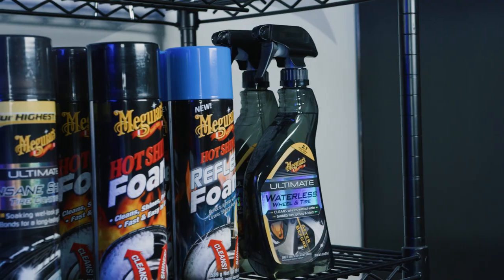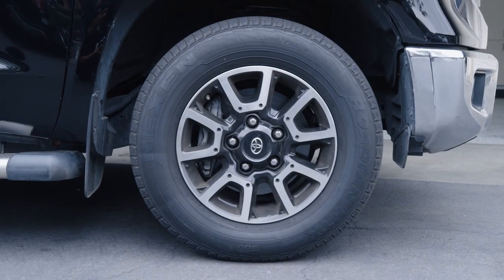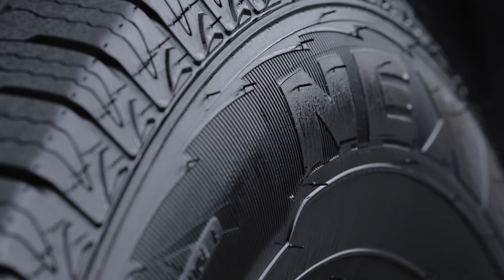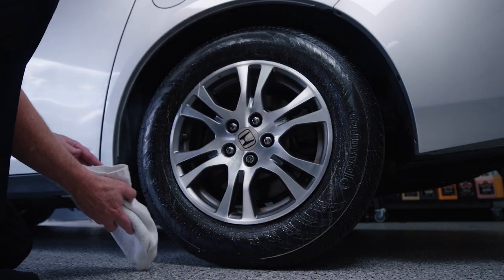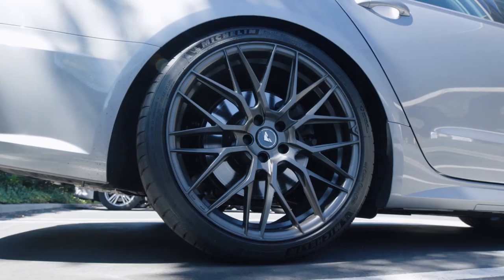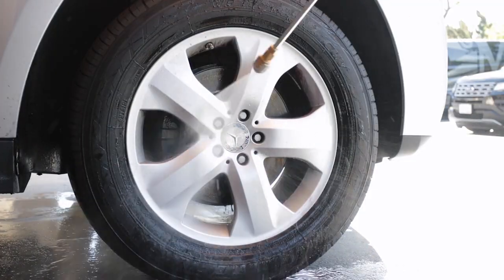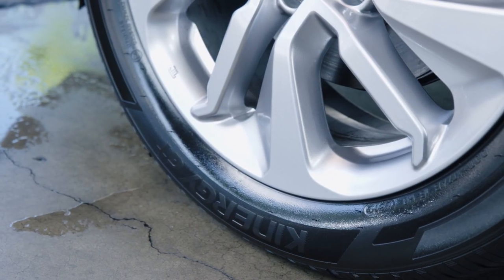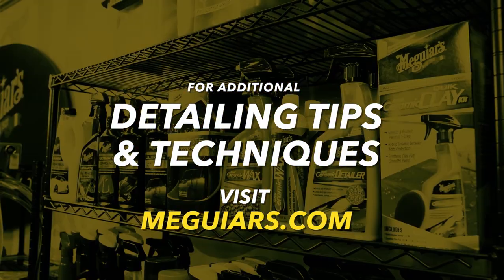How to Clean Tires & Choose the Best Tire Dressing – Quik Tips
What is the best tire dressing? That, of course, varies from person to person. To select the best tire dressing, you need to determine how much shine you want, how much time you want to put into it, and how you prefer to apply the dressing. Once you know these things, we understand it can still be confusing sifting through all the different types of tire product available. So, how do you go about selecting the best tire dressing for you and get the best results?

Before doing anything, evaluate your tires and your wheels and how much time you want to put into it. Do you prefer a one-step product, or a multi-step approach? Finally, how much shine do you desire and the application format you like best.

If your tires only need light cleaning and just need to be maintained, we have a couple of options for cleaning and dressing your tires at the same time.

Meguiar’s Ultimate Waterless Wheel & Tire lightly cleans wheels and tires while applying dressing for a dark, rich “like new” look at the same time. It’s also convenient as you don’t need a hose or water.

When using the product, spray one wheel and tire at a time. Mist your wheels and spray a little more on your tire. Wipe your wheel clean with a microfiber and turn to a clean side for a final wipe. For slightly more gloss you can let the product self-spread or for a less glossy finish spread evenly with an applicator.

If you’re limited on time, you can also clean and dress your tires with either Meguiar’s Hot Shine Tire Foam or Meguiar’s Hot Shine Reflect Foam. Both clean, shine and protect tires, and they allow you to simply spray and walk away. With Hot Shine Tire Foam, you get a deep, black shine. Hot Shine Reflect Foam also give you a deep, black shine plus a unique sparkling effect when the light hits it just right.

When applying, hold the can 4-6 inches away and spray on the tire in a uniform pattern. Watch the foam work as it cleans and reveals a brilliant shine. Wipe off any excess or overspray onto surrounding surfaces and let the product dry fully before driving.

If your wheels and your tires need moderate cleaning, and if you have OEM clear coated wheels there’s Meguiar’s Hot Rims Wheel & Tire Cleaner.

With this product, work one wheel at a time on a cool surface in the shade. Pre-rinse the wheel & tire with water. Then, spray the cleaner on from the bottom of the tire upward. Agitate the tire with stiff to medium to stiff tire brush and agitate the wheel with a soft wheel brush. Rinse off with a strong stream of water within 20 seconds.

If you don’t have OEM clear coated wheels or you simply want to clean your tires, a good all purpose cleaner, or Meguiar’s Citrus Power Cleaner Plus is a great option. Work on a cool surface in the shade, spray onto one tire and agitate with a tire brush. After 30-45 seconds rinse thoroughly with water. Repeat on the other tires.

Thoroughly cleaning the tires will remove dirt, debris and preexisting tire dressing, and ultimately allow for the dressing to look better, stick more effectively and last longer.

Once you know how much gloss you want, it’s time to dress your tires. With all tire products be sure to work in a well-ventilated area, avoid spraying on concrete or asphalt, and immediately remove overspray from wheels and paint.

If you’re looking for application control, Meguiar’s Endurance Tire Gel delivers a rich, glossy shine in a traditional hand applied format. With this product simply put a little bit on a foam applicator or soft cloth and spread evenly.

If you want more of a high gloss wet look shine, go with Meguiar’s Hot Shine Tire Spray or Meguiar’s Hot Shine Tire Coating. Whether you choose the trigger spray tire dressing or the aerosol application, spray thin and evenly, and wipe off any excess.

For even more shine with a deep, dark “insane” wet look, you’ll want Meguiar’s NXT Generation Insane Shine Tire Coating, or for our highest gloss with a soaking wet look go with Meguiar’s Ultimate Insane Shine Tire Coating.

With either aerosol tire shine, hold the can 4-6 inches away and spray a thin and even coat directly onto the tire.

No matter which dressing you use, let it sit and fully cure before driving away.

So, the next time you want to clean and dress your tires, you’ll know how to clean them, how to choose the best dressing, and ultimately get the results you want!